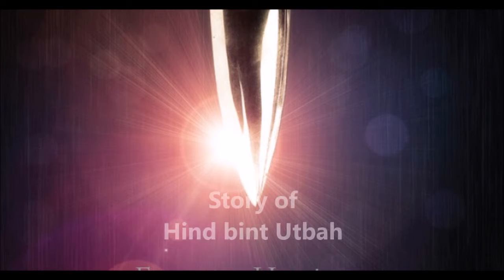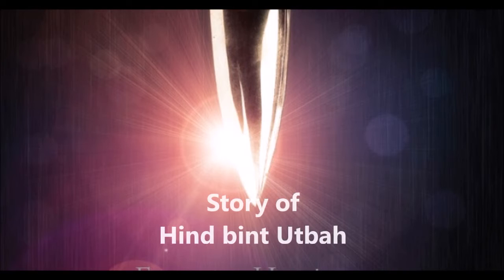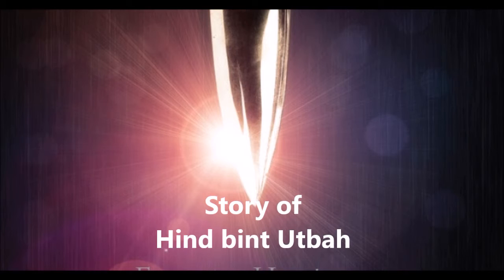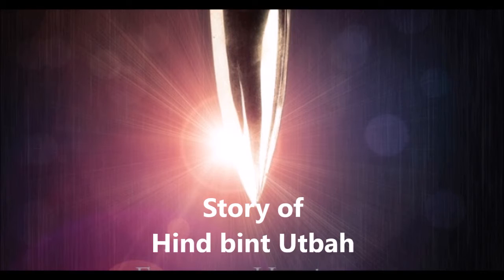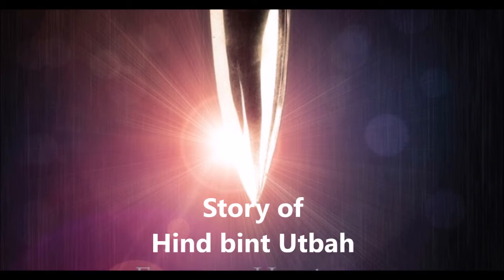Story of Hind bint Utbah